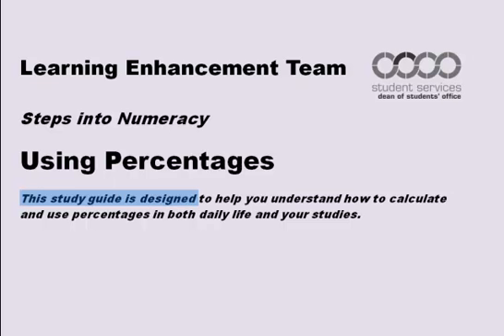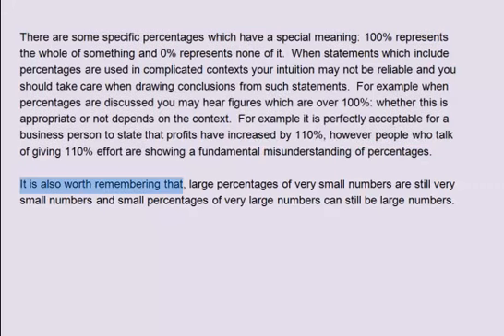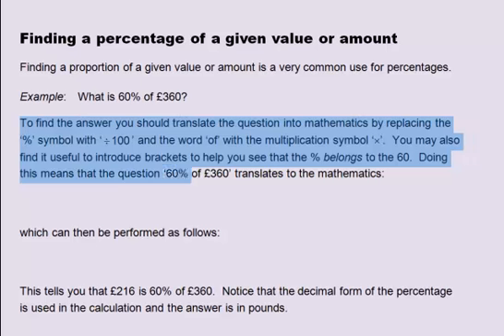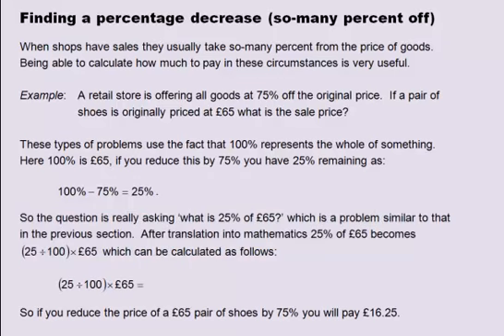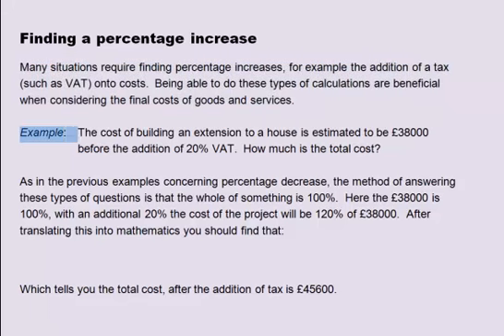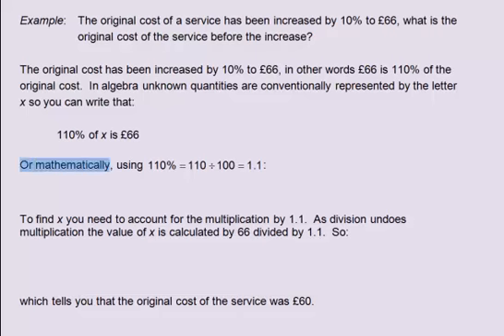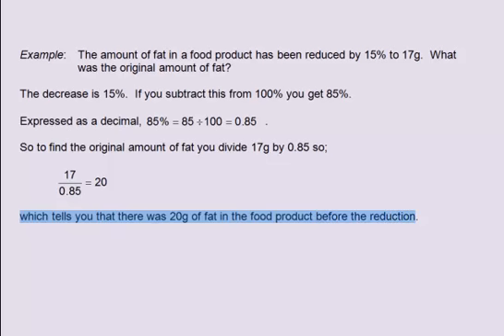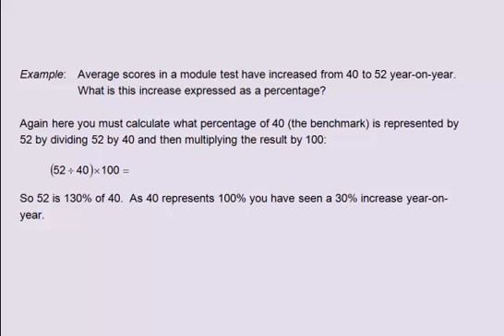Using Percentages webcast